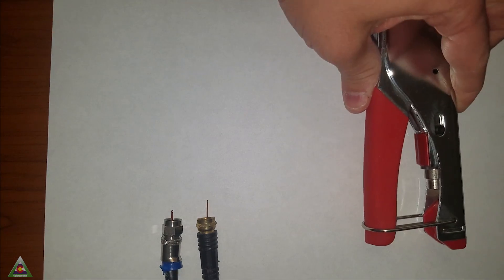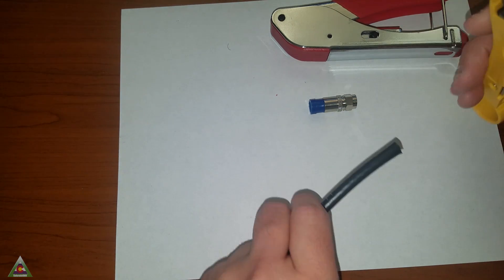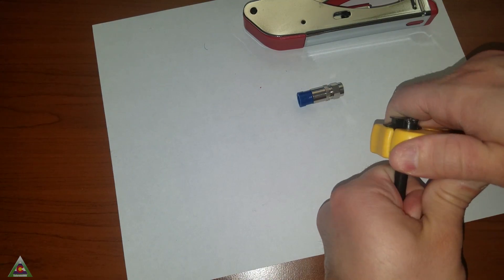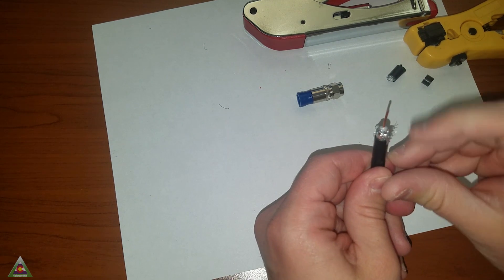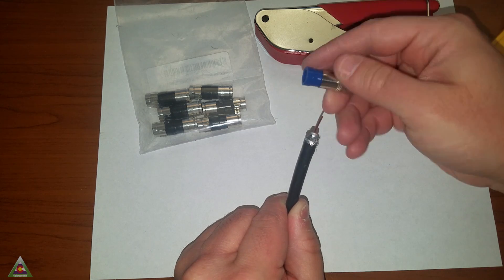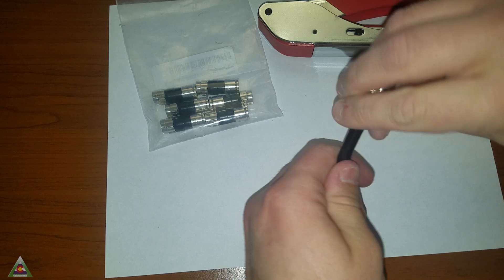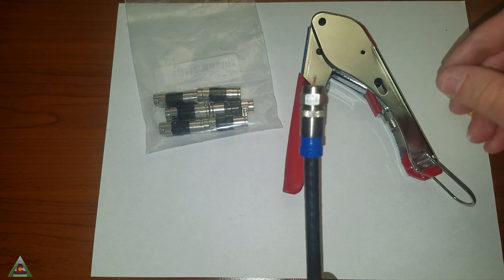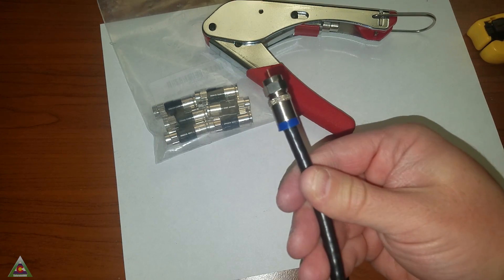How to Cut, Strip, and Crimp a Coax Rg-6 / 59 Cable Connector for TV / Internet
In this video I will show you how to cut, strip, and crimp your own connector on a Rg-6 (or Rg-59)  Coax Cable used for TV or Internet.

Coax Crimping and Cutter Tool (with connectors)
Other coax Crimping Kits
500 Feet of Coaxial Coax Cable Wire